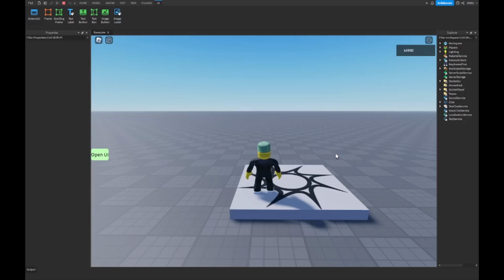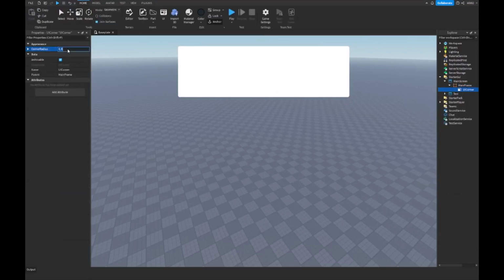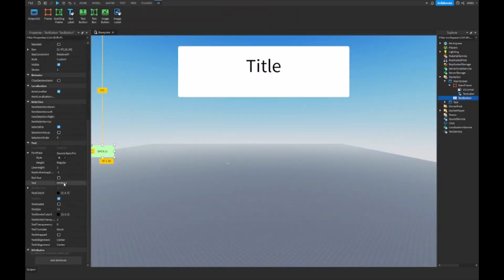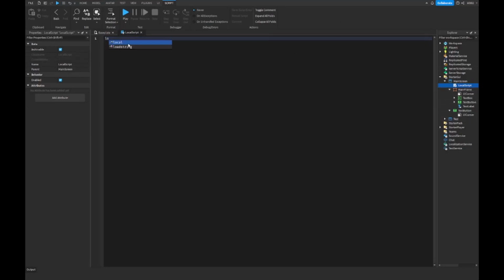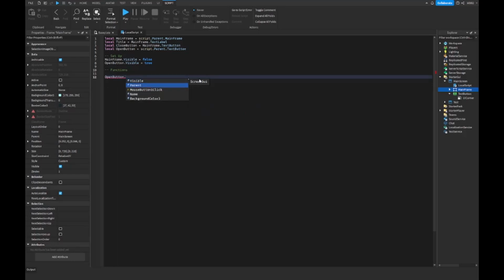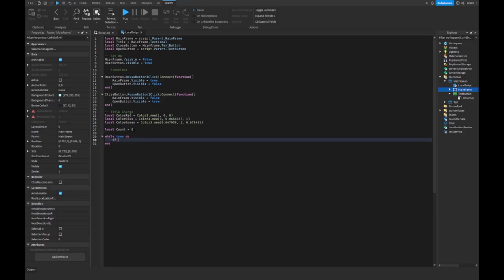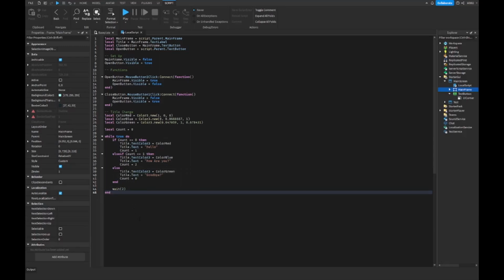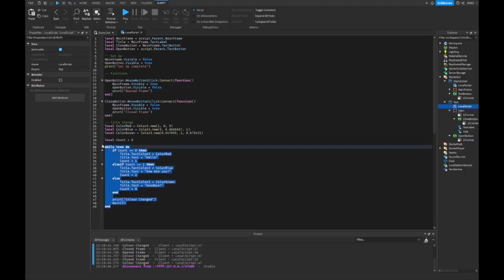Roblox Studio - Basics To Game User Interface (G.U.I)